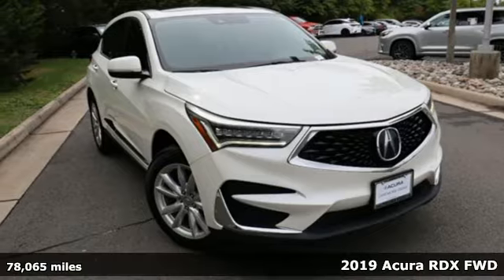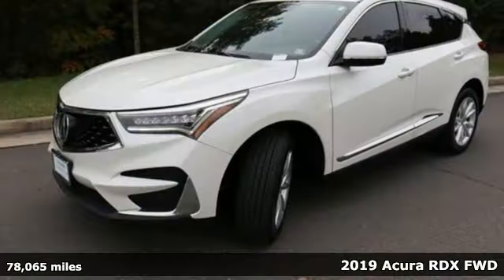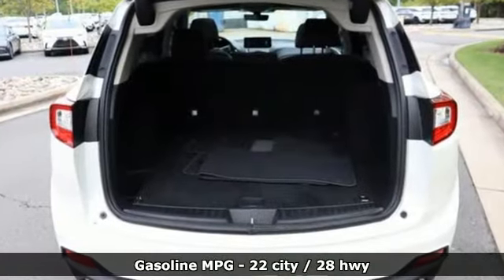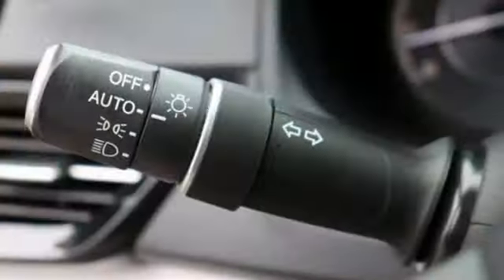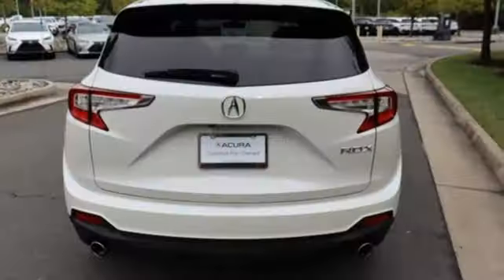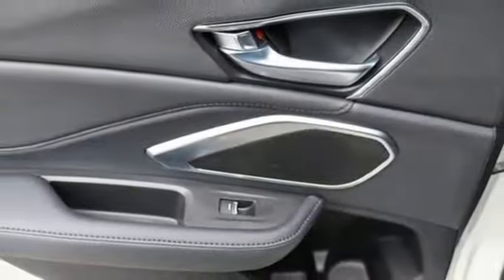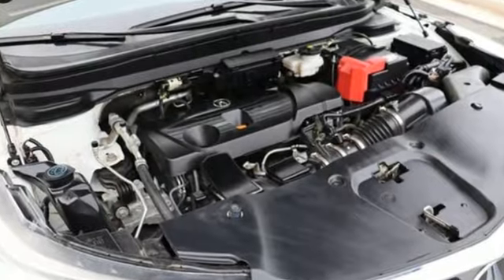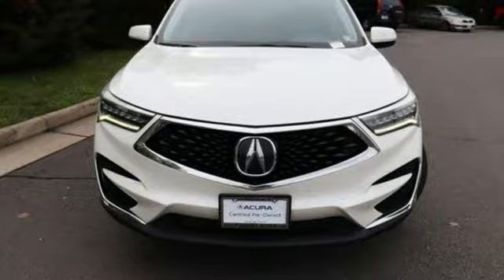Used 2019 Acura RDX Chantilly Falls Church VA Acura Washington-DC, DC ASL006931B - SOLD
Year: 2019
Make: Acura
Model: RDX
Trim: Standard
Transmission: Automatic
Color: White Diamond Pearl
Interior: Ebony
Mileage: 78065
Stock #: ASL006931B
VIN: 5J8TC1H38KL019276

Address:
13911 Route 50